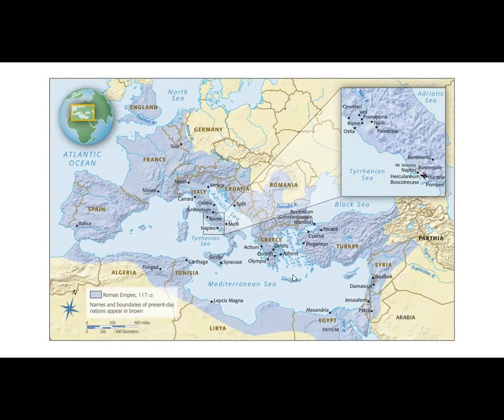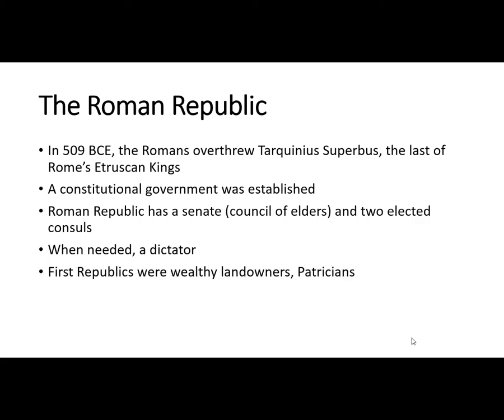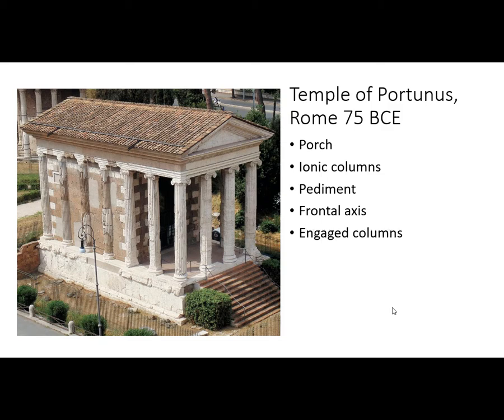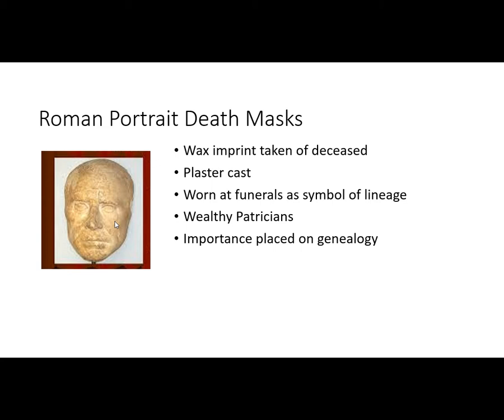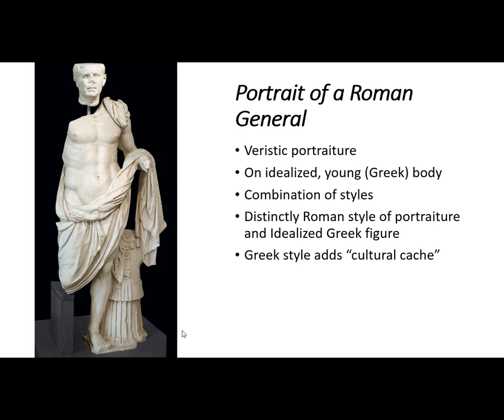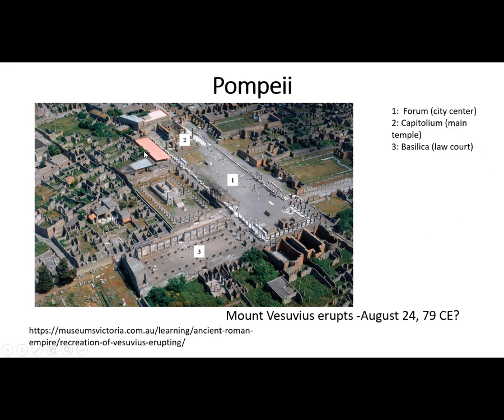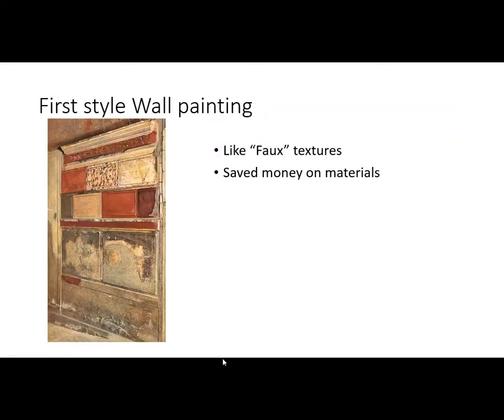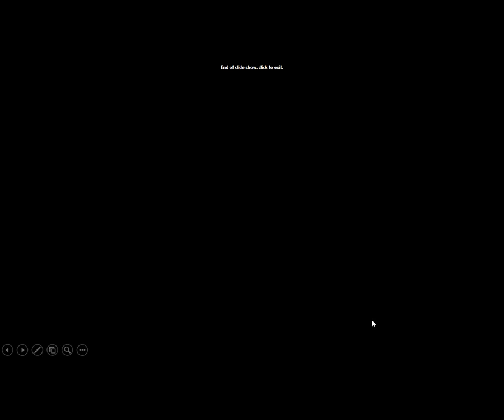Chapter 7 Lecture video